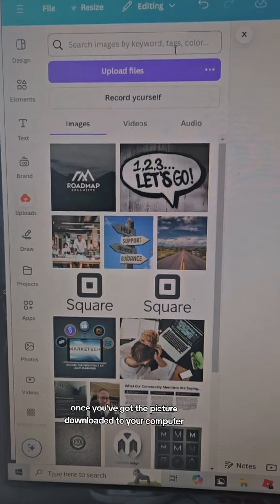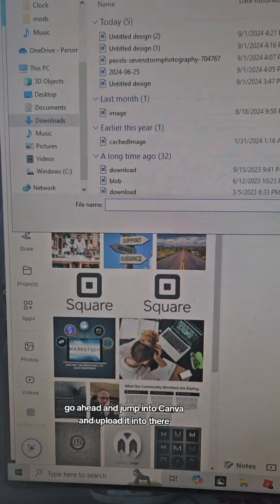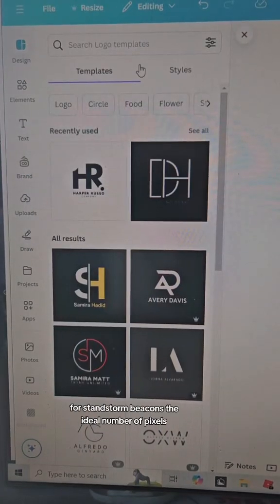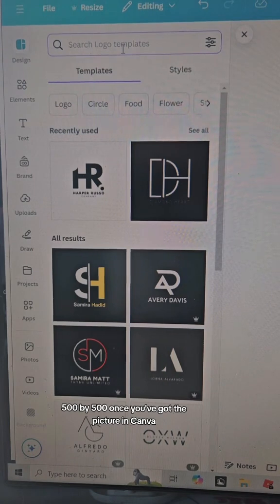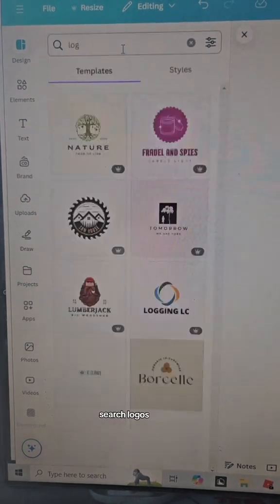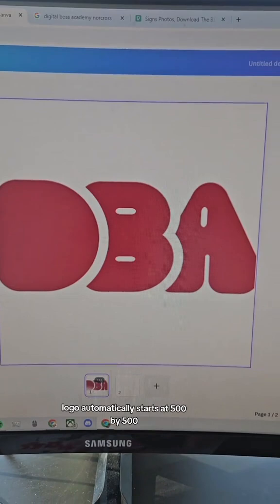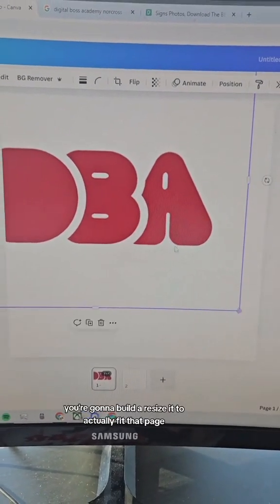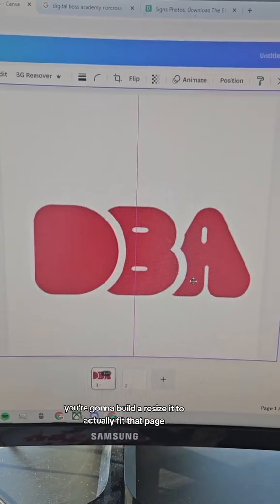How to Fix Stan Store Thumbnails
Digital Marketing isn't always about having perfect content. Make sure all your stores look good as well.